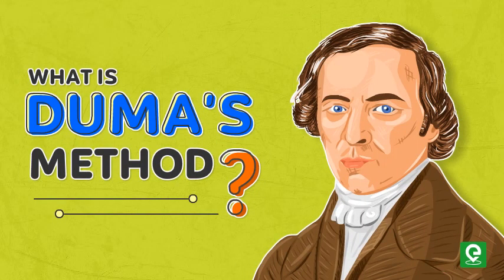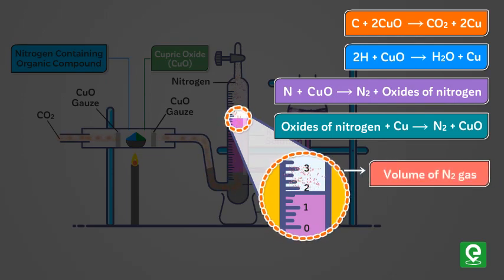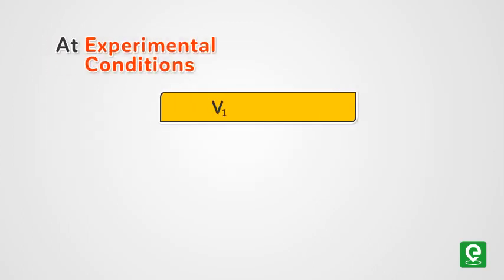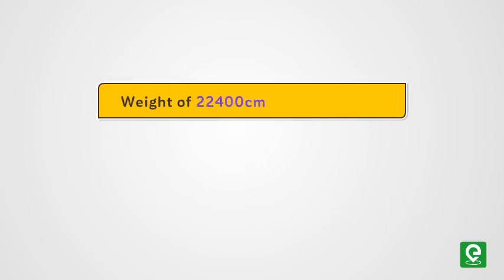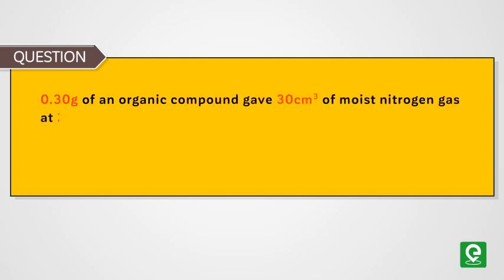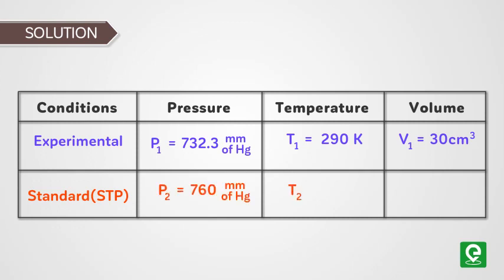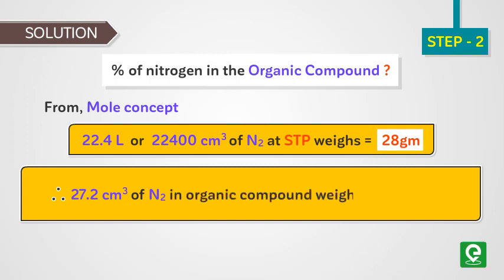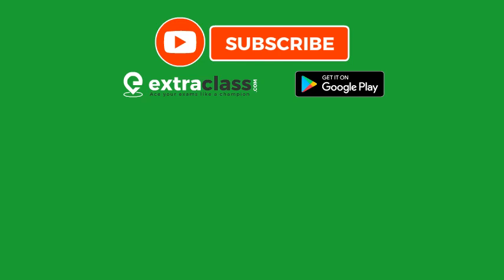What is Dumas Method | Chemistry | Extraclass.com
This video will help you to learn What is Duma’s Method ?

What is Duma’s Method?

Duma's method for nitrogen determination was developed by Jean-Baptiste Duma during his studies in 1831, even before the Kjeldahl analysis.

In Duma’s method of nitrogen estimation, A known mass of the nitrogen-containing organic compound is heated with cupric oxide in an atmosphere of carbon dioxide.

The carbon and hydrogen in the compound are oxidized to carbon dioxide and water respectively, while nitrogen is set free.

Any oxide of nitrogen produced during this process is reduced back to free nitrogen by a heated copper gauze.

The gaseous mixture consisting of CO2, H2O, and N2 is collected over an aqueous solution of potassium hydroxide.

All the gases except nitrogen are absorbed by the solution.

The volume of nitrogen gas collected is measured.

From the volume of nitrogen obtained the percentage of nitrogen in the compound is calculated.

Let’s say in an experiment, the mass of organic compound taken is equal to W grams

The volume of nitrogen gas collected is equal to  V centimeter cube

Atmospheric pressure is equal to  P mm of Hg

Room temperature is equal to T Kelvin

The pressure of water vapor at T Kelvin that is aqueous tension is equal to small p mm of Hg

Thus, the pressure of dry nitrogen is equal to  P minus p mm of Hg

The first step in the estimation process is to calculate the volume of nitrogen gas at STP
At experimental conditions

Volume V1 is equal to measured volume v centimeter cube

Pressure P1 is equal to atmospheric pressure P minus aqueous tension p mm of HG

Temperature T1 is equal to Room temperature T kelvin

At STP

Volume V2 is to be calculated

Pressure P2 is equal to 760 mm of HG

Temperature T2 is equal to 273 Kelvin

Using the relation P1V1 by T1 equal to P2V2 by T2, we have

Volume V2 equal to P minus small P into V into 273 divided by 760 into T

Now, we know that at STP, the weight of a 22400-centimetre cube of Nitrogen gas is 28 grams

Therefore the weight of V2 centimeter cube of Nitrogen gas at STP is 28 divided by 22400 into V2 grams

Amount of nitrogen present in W grams of organic compound is equal to  28 divided by 22400 into V2 into W

Now, the Percentage of nitrogen is equal to  28 by 22400 into  V2 into W divided by the weight of organic compound into 100.

Happy Learning!!